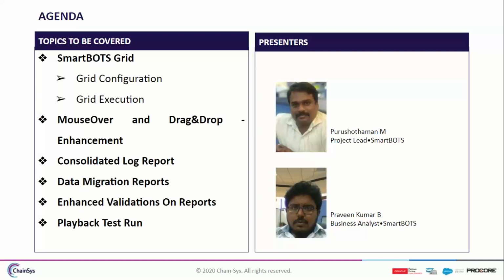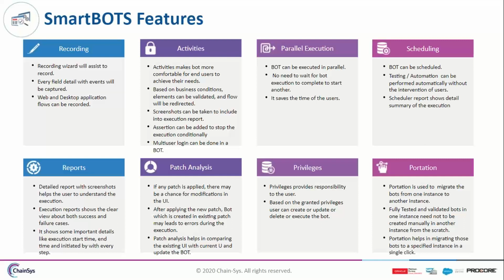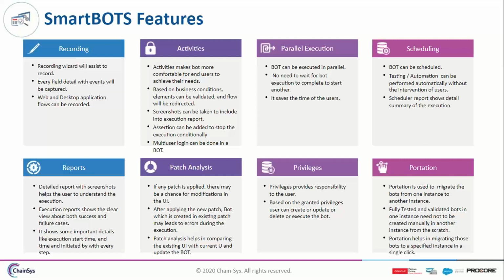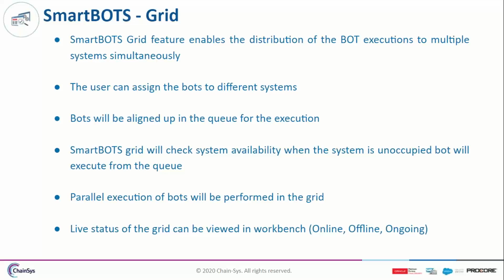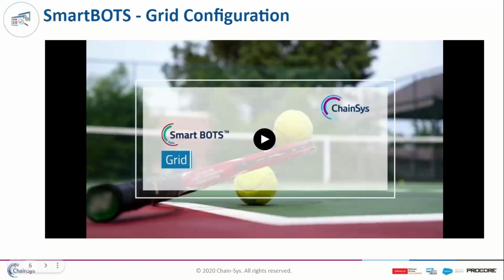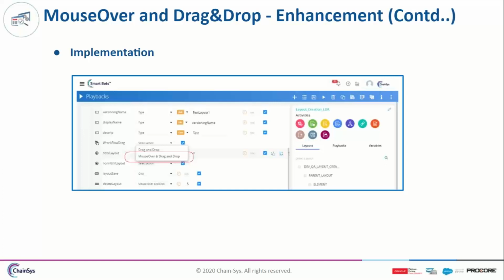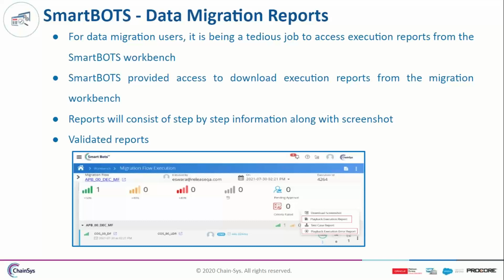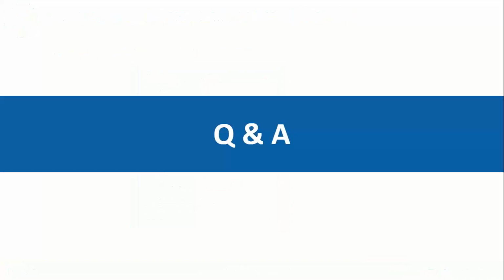Webinar: Smart BOTS R21.Q3 Product Release | ChainSys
Abstract
Why Smart BOTS? Smart BOTS replaces strenuous manual processes with an easy-to-use interface and a 'Playback' feature. The user action is captured by a 'Recorder' and then executed by the 'Playback' function. It can be executed in virtual and non-virtual modes. Headless mode execution is supported in the virtual mode. BOTs can be executed and monitored using the workbench provided

Key Takeaways
• Smart BOTS Grid - Grid Configuration & Grid Execution
• Mouse Over and Drag & Drop - Enhancement
• Consolidated Log Report
• Data Migration Reports
• Enhanced Validations On Reports
• Playback Test Run